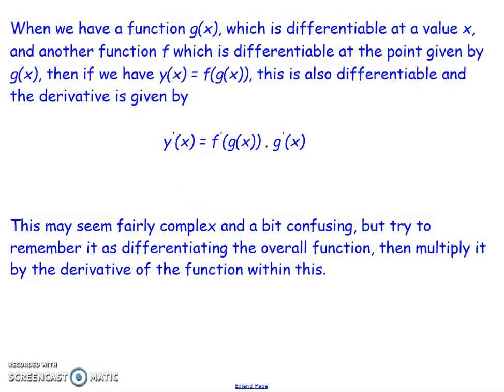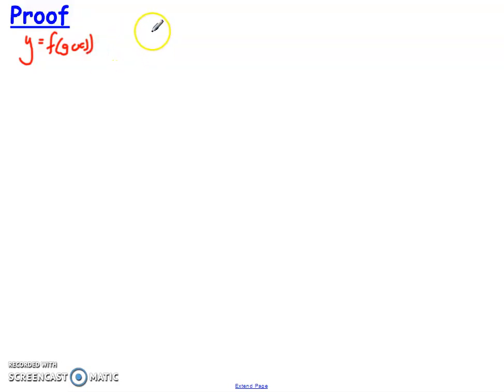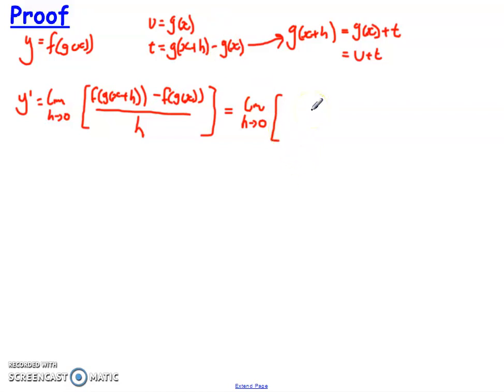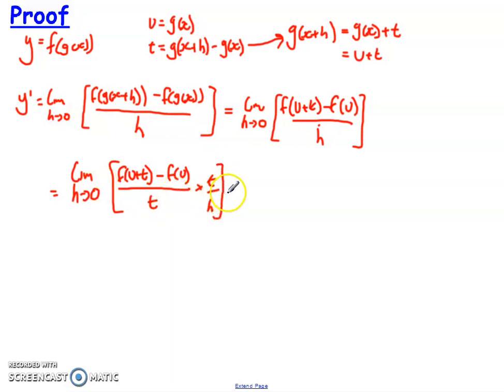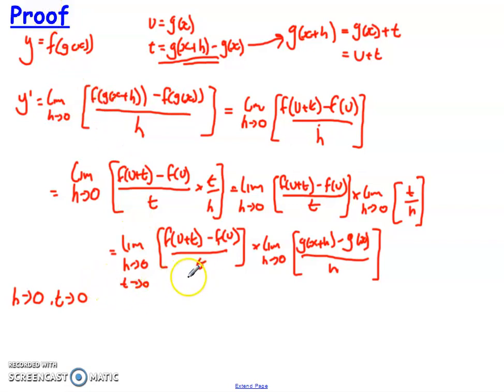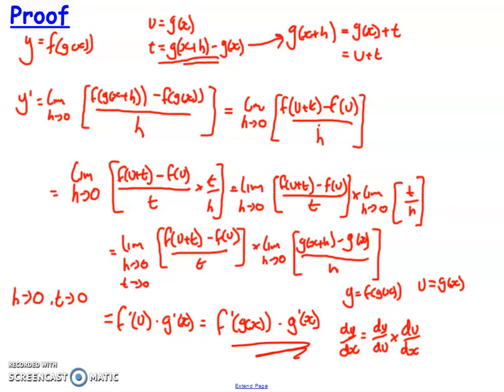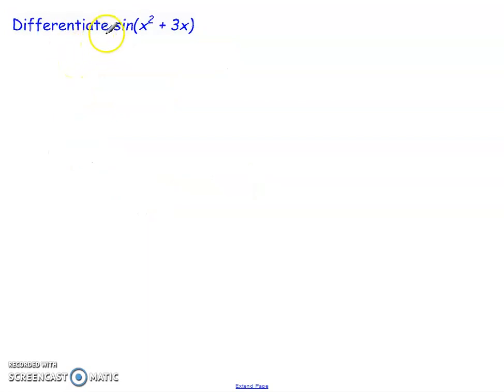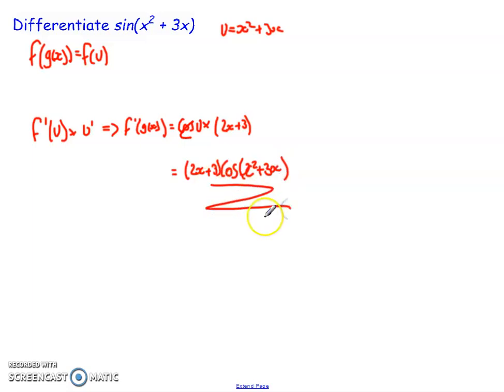The Chain Rule